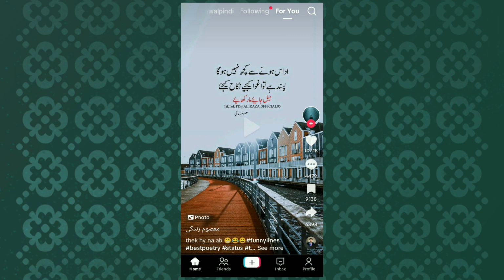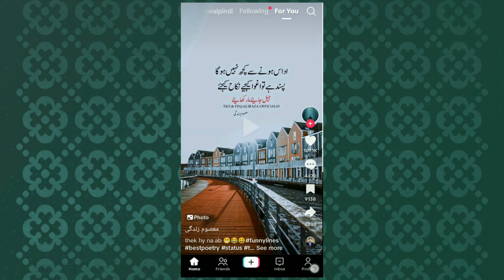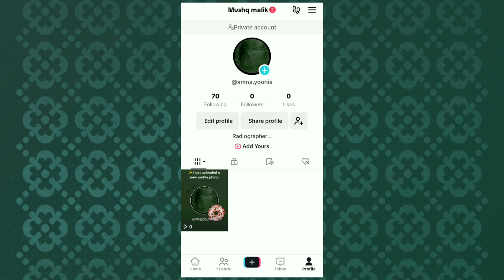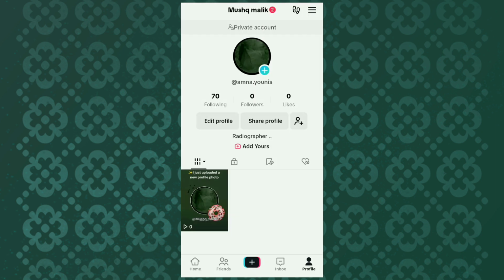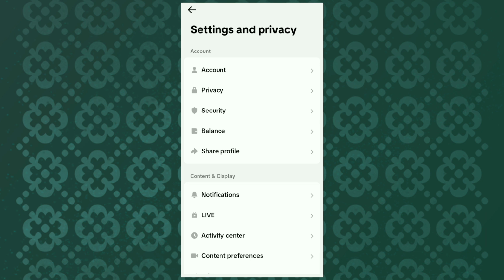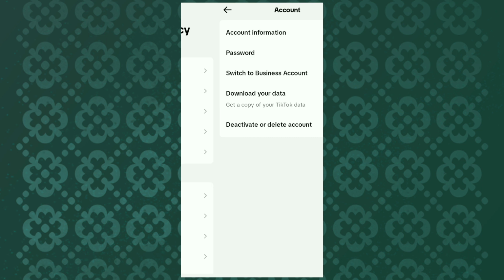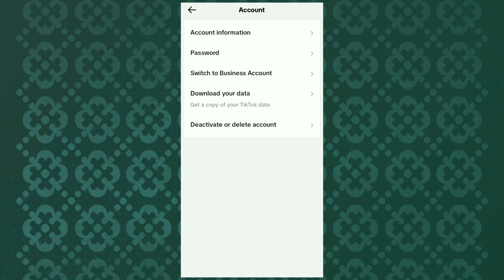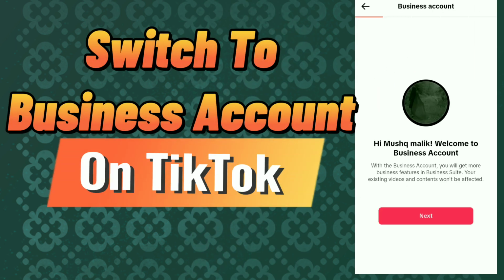How to Switch to Business Account on Tik Tok (2024)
Welcome to our latest video where we'll guide you on transitioning your Tik Tok account into a powerful business tool! 📈🔥

[introduction: 00.00]

Are you looking to elevate your Tik Tok presence and reach a wider audience? In this video, we'll show you the step-by-step process of switching your Tik Tok account to a business profile, unlocking a plethora of tools and features to boost your brand's visibility and engagement. From analyzing insights to running ads, we've got you covered! 💼💥

Learn how to make the most out of Tik Tok for your business and start harnessing its full potential today! 🌟

[How to Switch to Business Account on Tik Tok 00.10]

Queries Solved:
- Tik Tok Business Account
- Tik Tok Analytics
- Tik Tok Ads